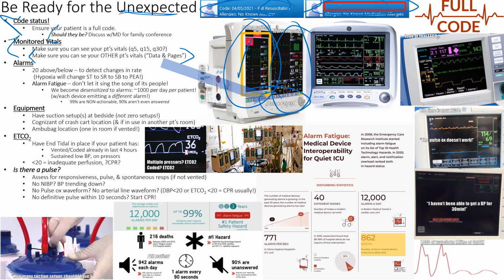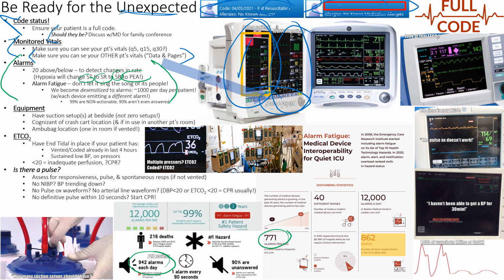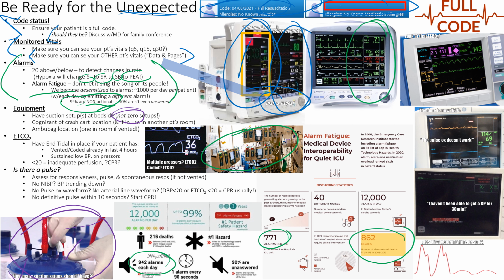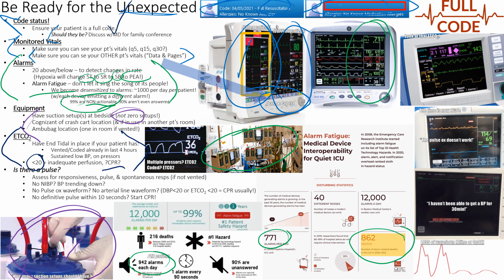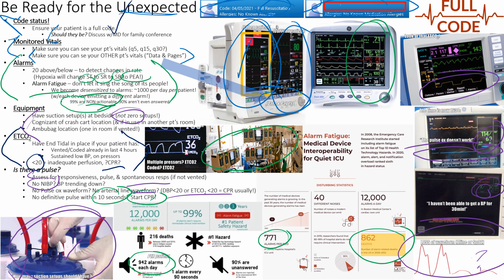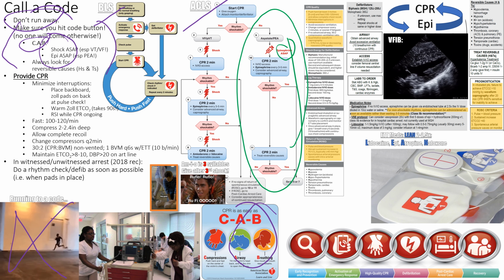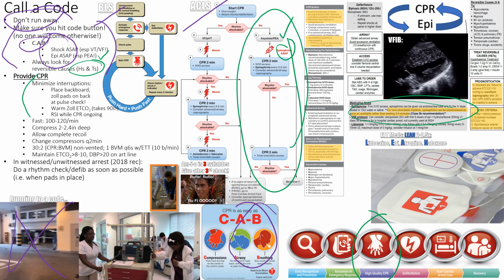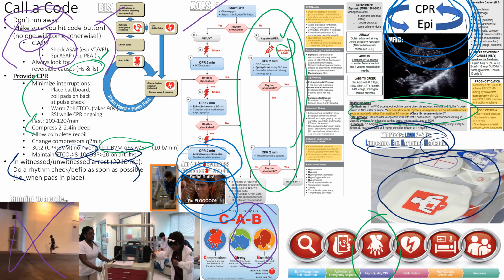ACLS Primer - ICU preparedeness [Critical Care] | Cardiac Series [Recorded Live!]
Welcome to our Cardiac series of Critical Care!

In this video we prepare the ICU nurse for the unexpected and do a ACLS primer to make sure we're on the same page!